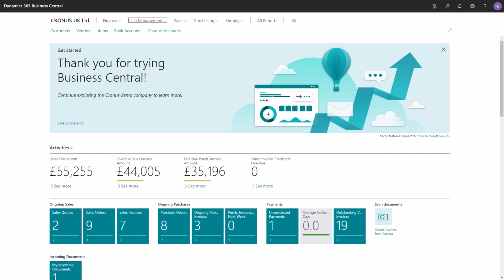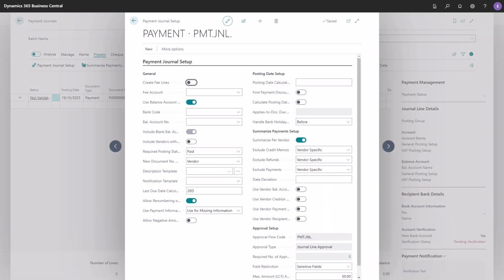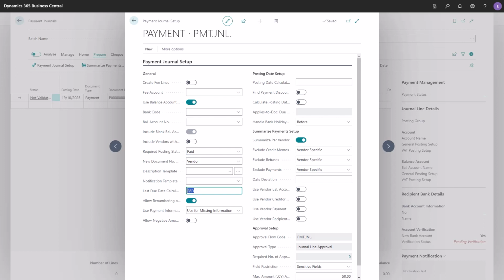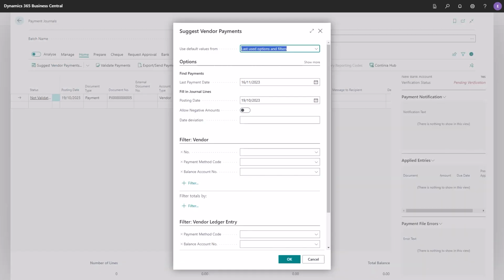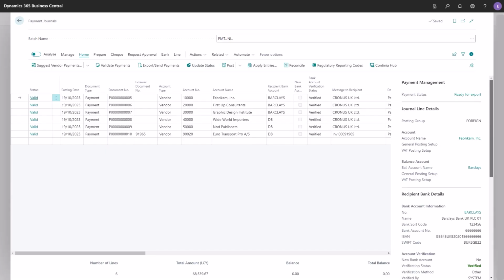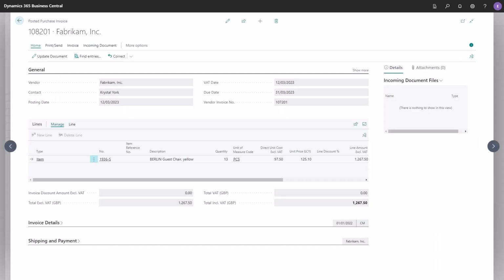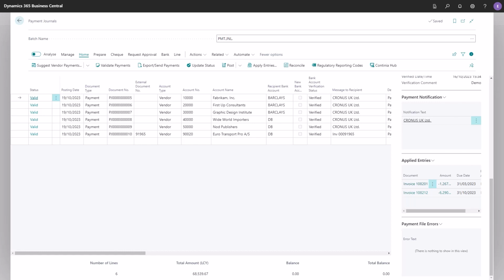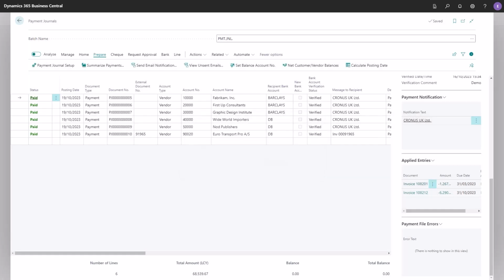Payment Management - The Payment Journal (Chapter 4)